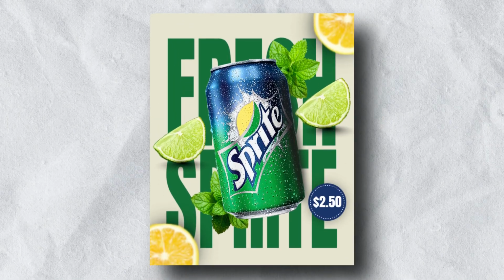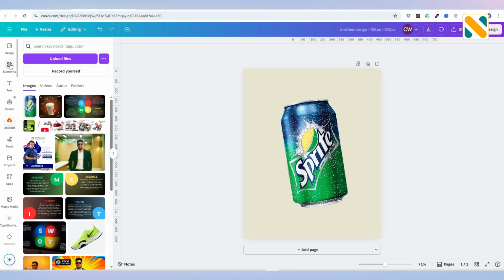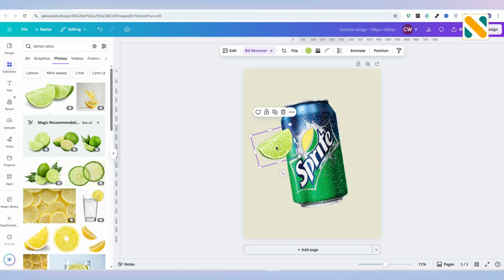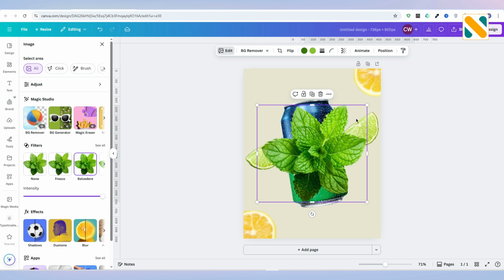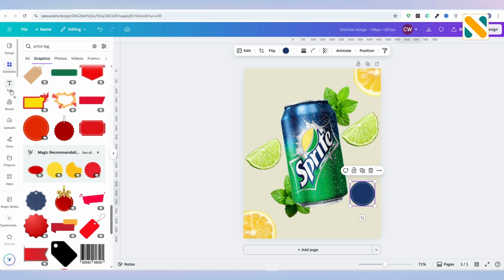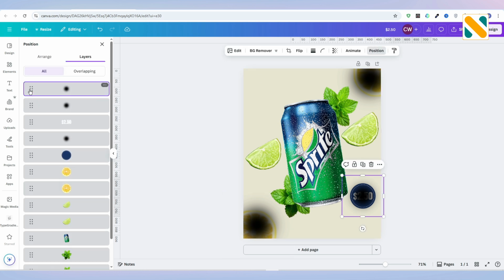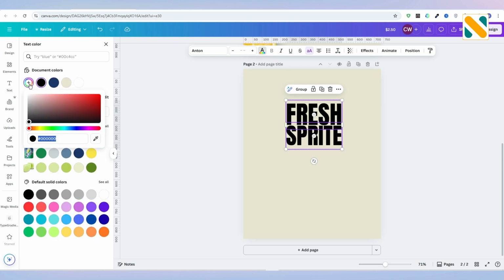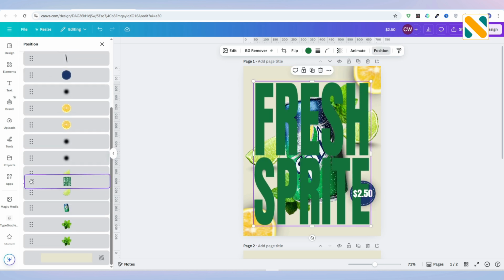Make a Professional Sprite Ad Poster Design in Canva Like a Pro!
✅ Background Color
✅ Font Color
✅ Font Name: Anton